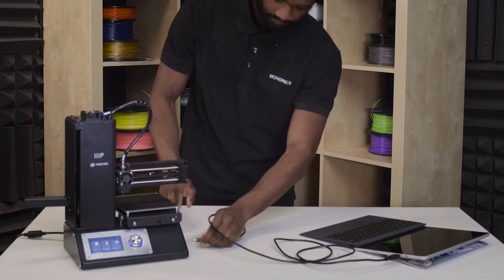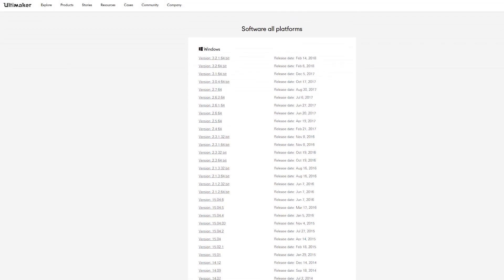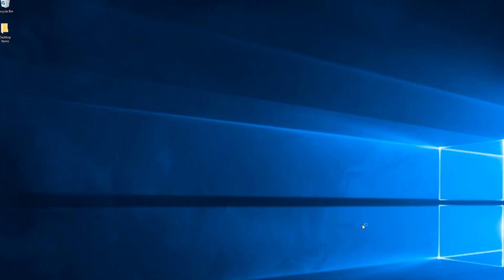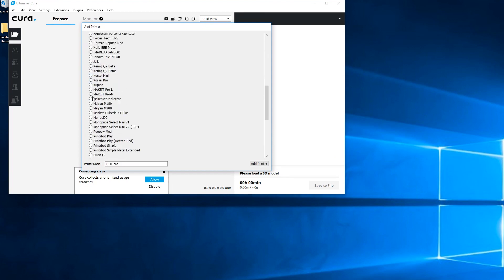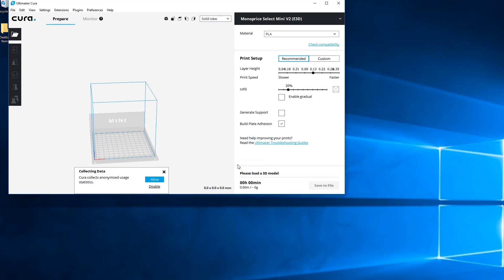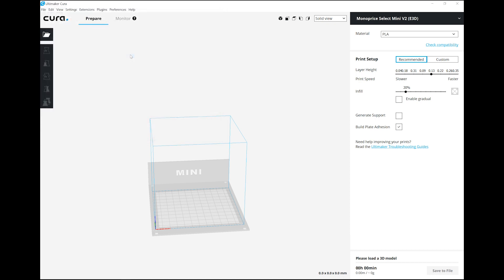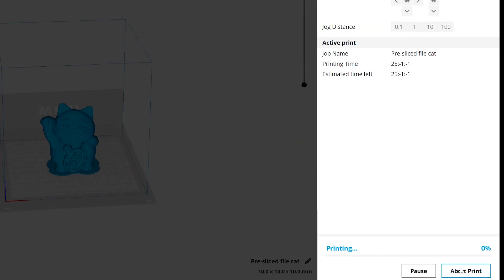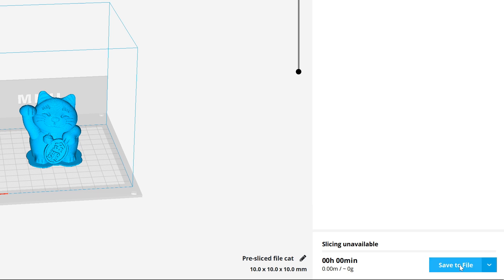How To Setup Cura Software